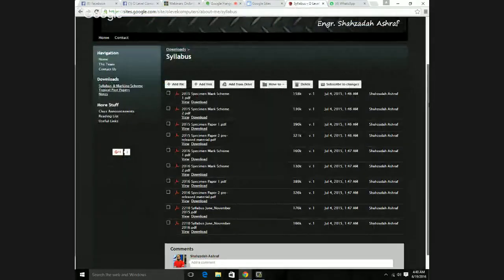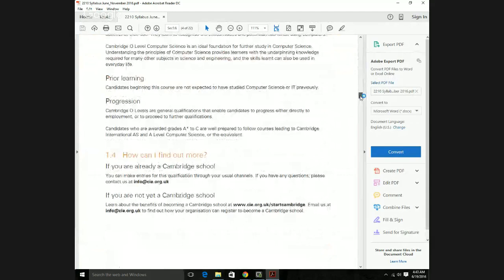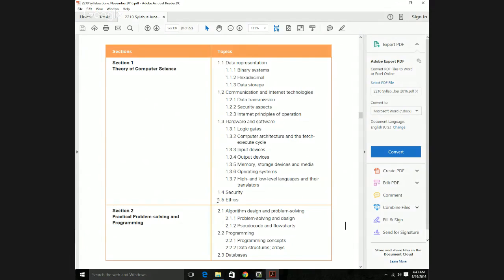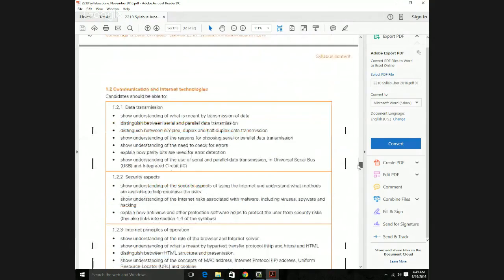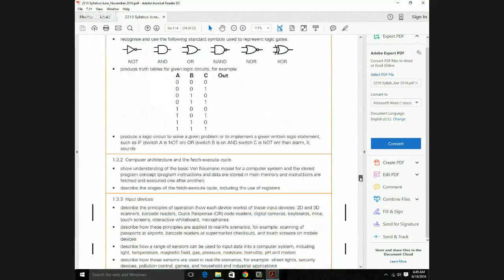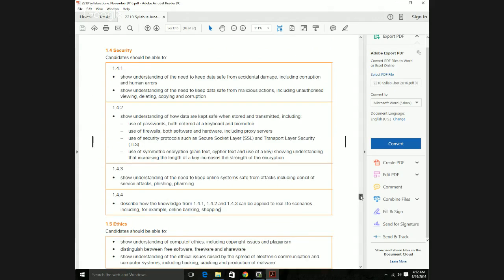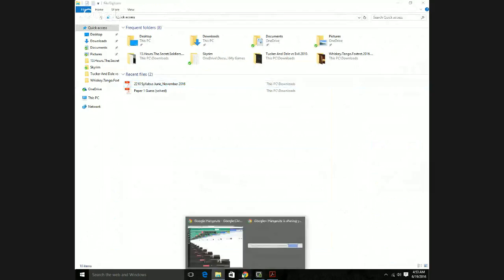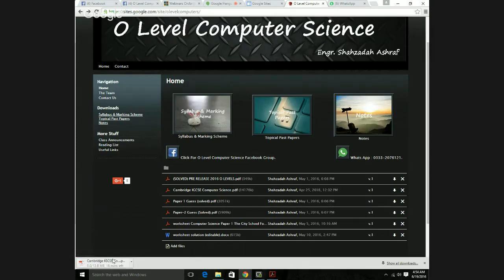O Level Computer Science 2210 Introduction With Sir Shahzadah